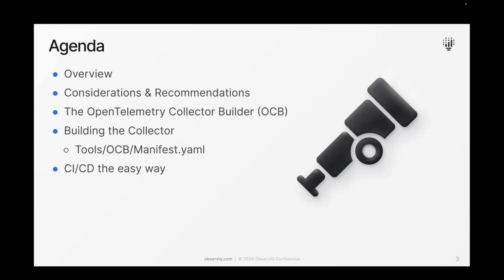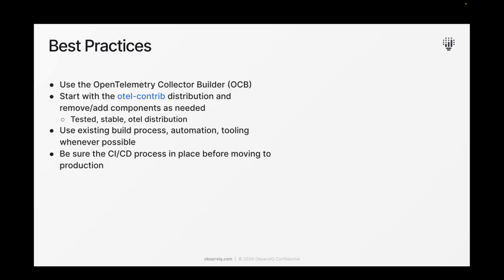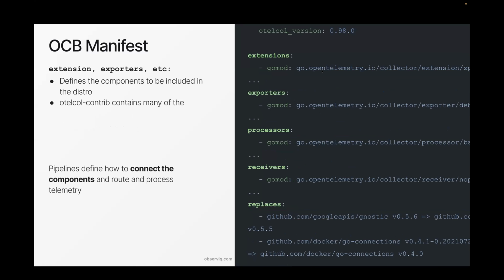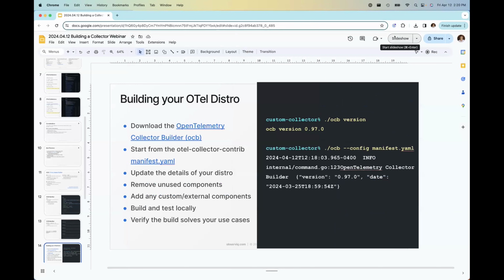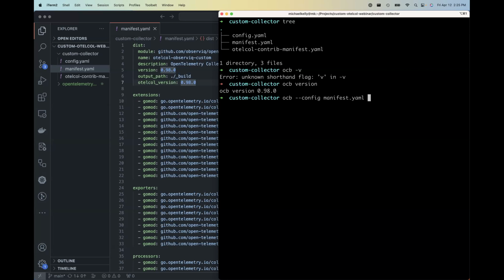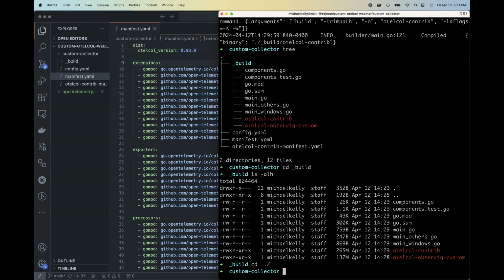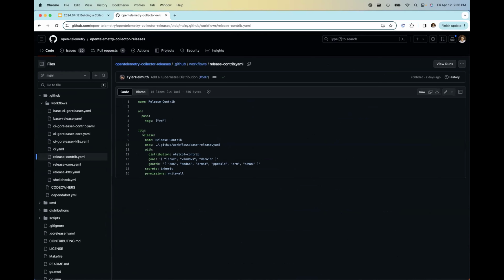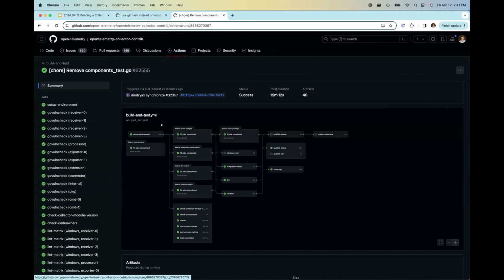Building a Custom OTel Collector: A Step by Step Guide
Ready to tailor your telemetry data collection to fit your exact needs?

Watch as we go step-by-step through constructing a custom OpenTelemetry Collector. From defining requirements to implementing custom processors and exporters, leave this feeling empowered to create a collector perfectly aligned with your infrastructure and observability goals.